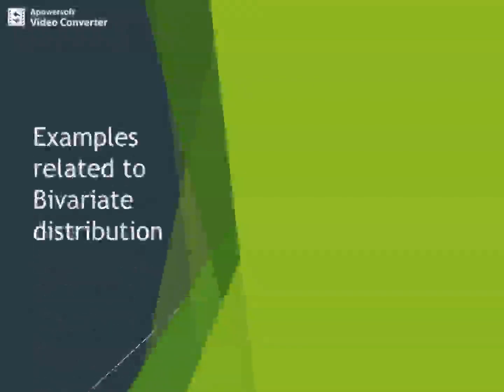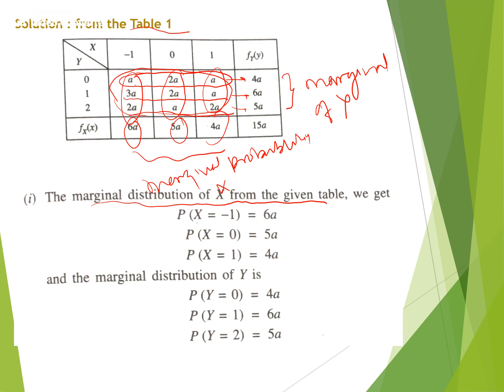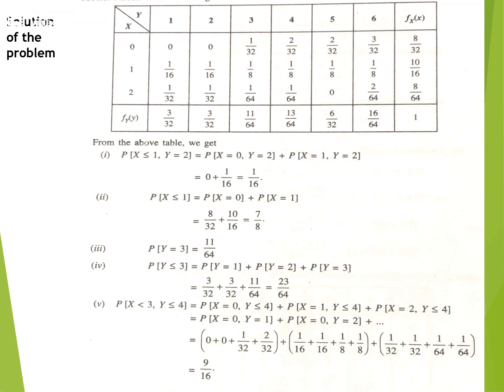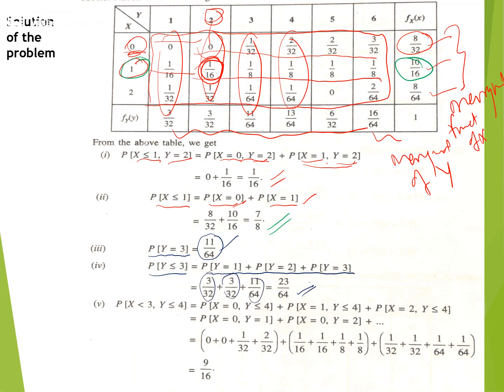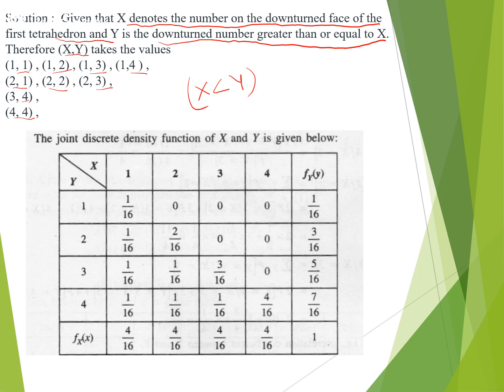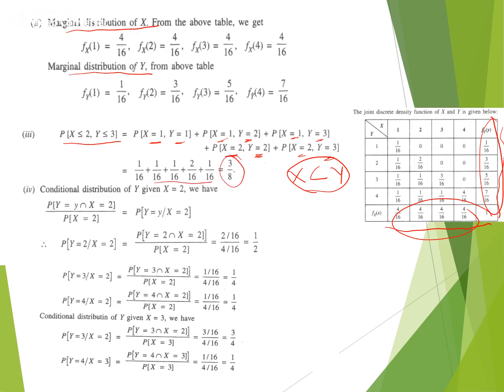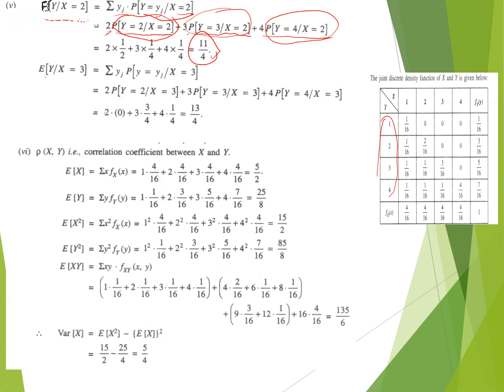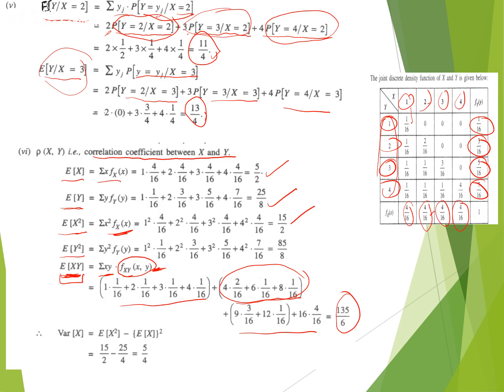Example on joint function marginal function correlation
Examples of Joint function , marginal function , Expectation and Correlation for 2D Random variable.